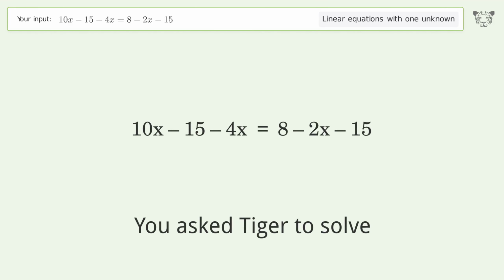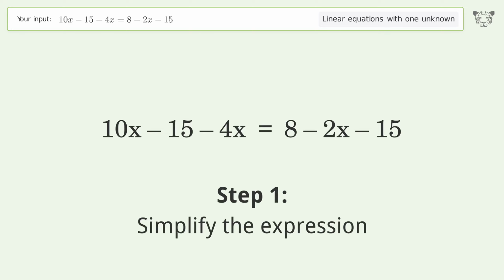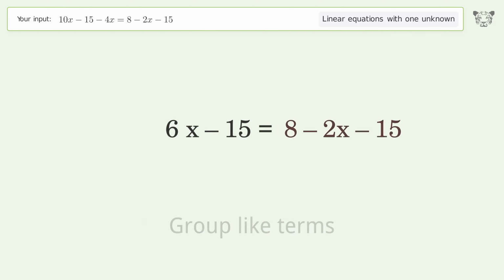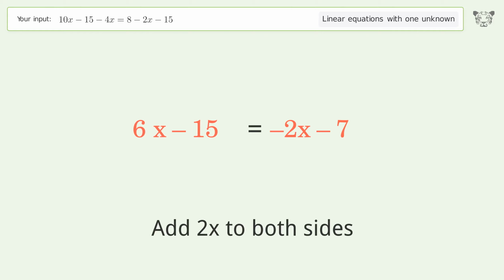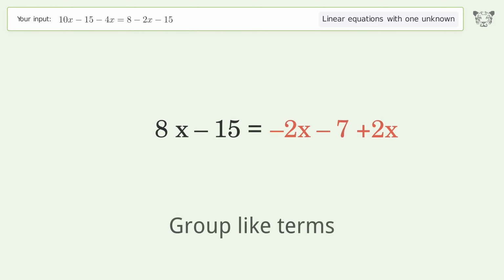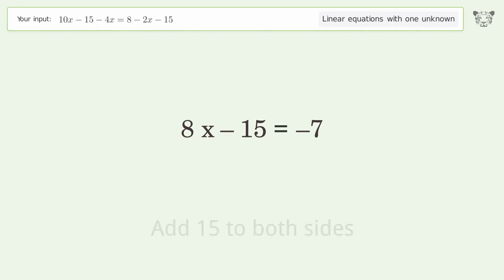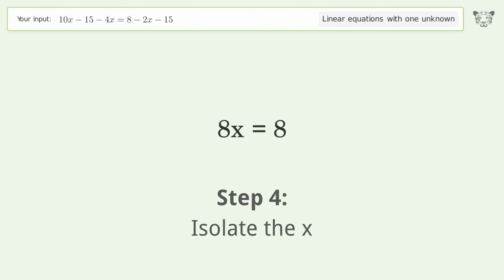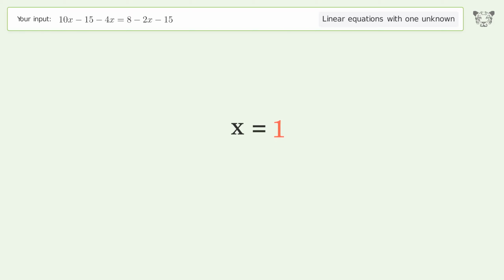Linear equation with one unknown: Solve 10x-15-4x=8-2x-15 step-by-step solution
Solving 10x-15-4x=8-2x-15 using the linear equation with one unknown solver

for a step-by-step and more tips and tricks for dealing with linear equations with one unknown.